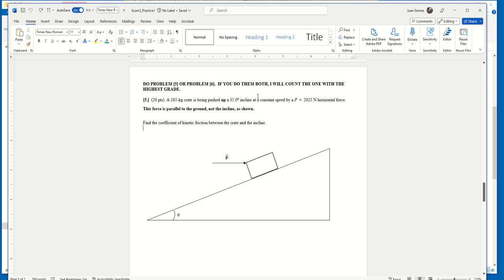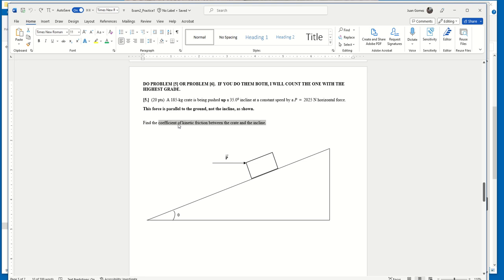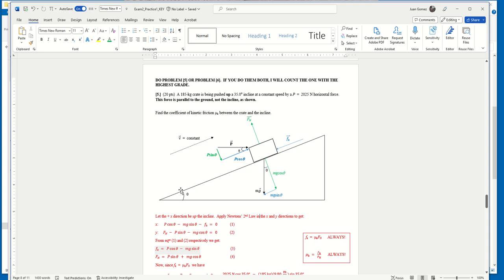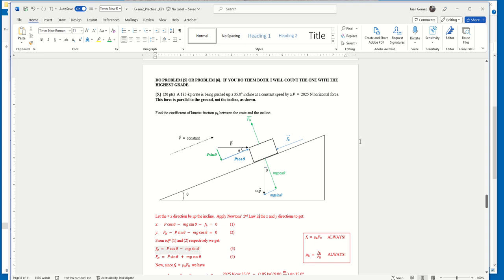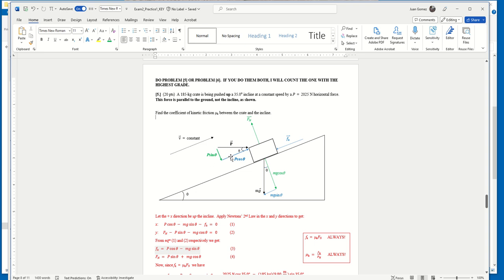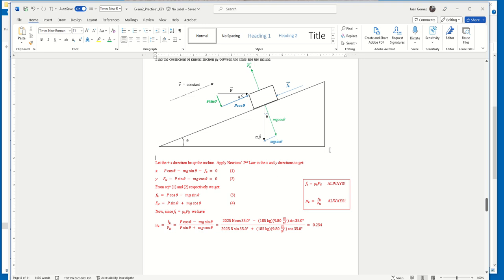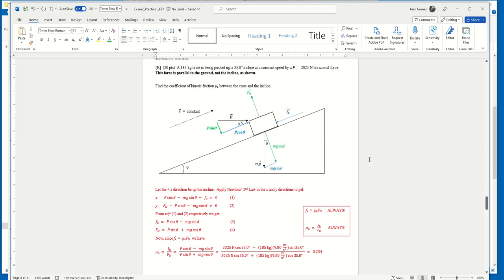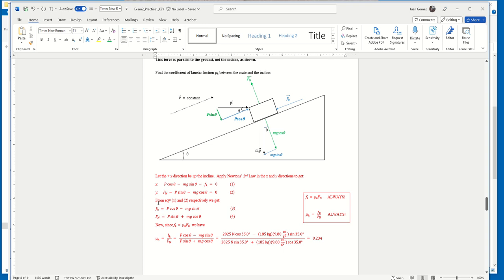Exam2 Practice1 video3